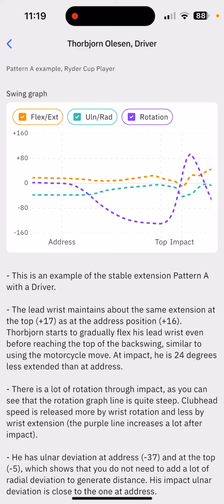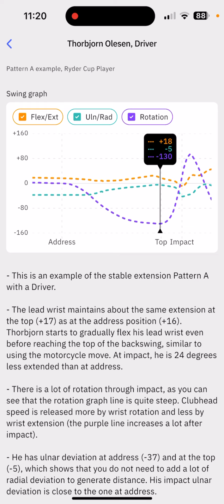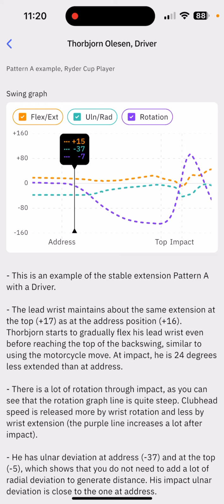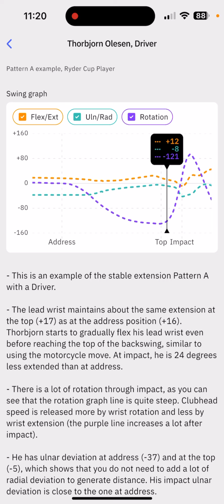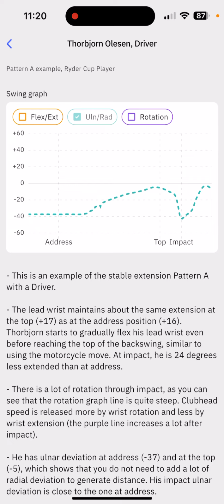Do PGA Tour Players Throw the Club From the Top?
Do tour players throw the club from the top of their backswings?

The data in the case of Olesen shows that he does.